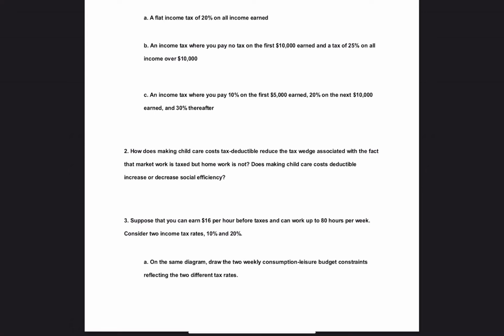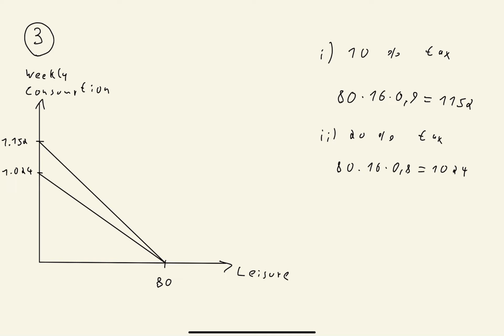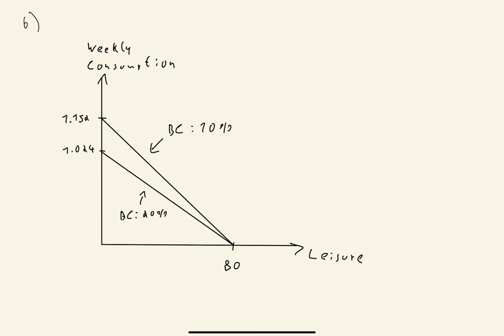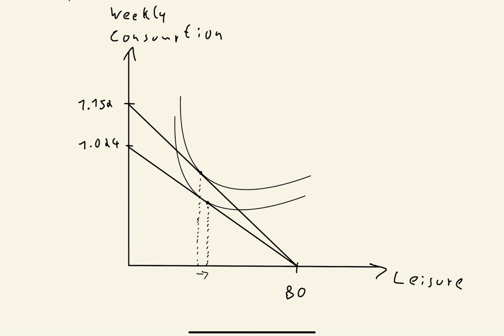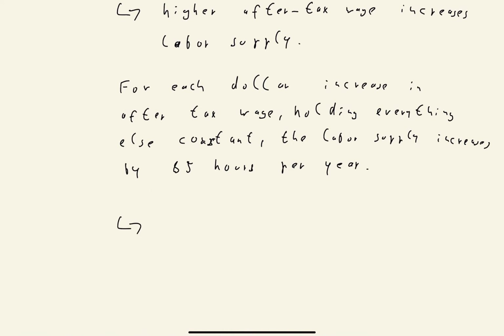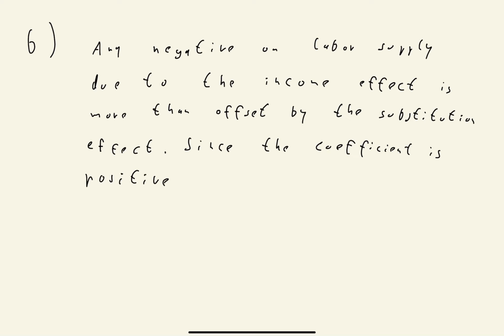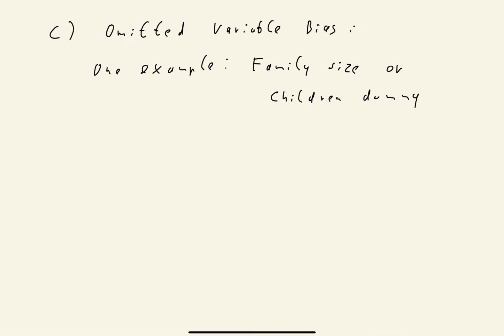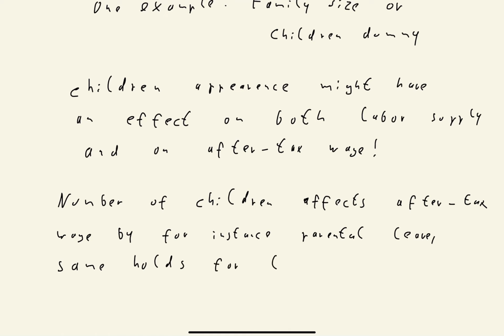Taxation & Redistribution - Problem Set 6 - Exercises 3+4